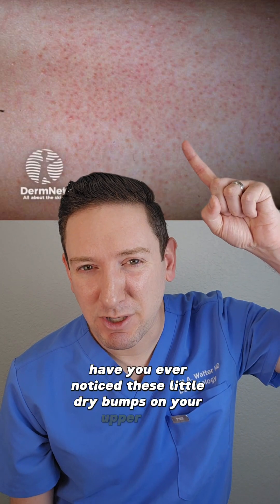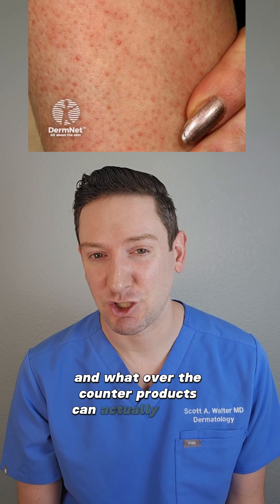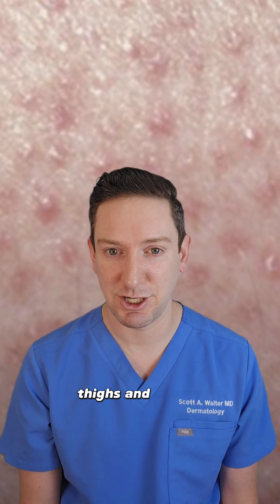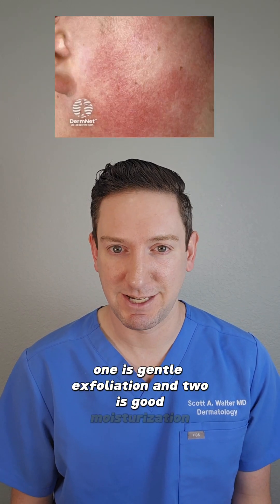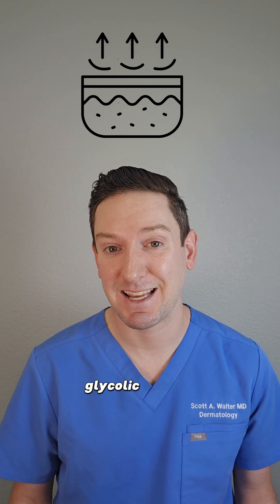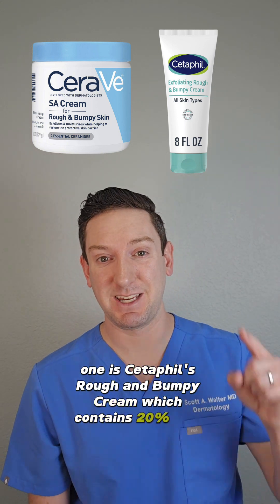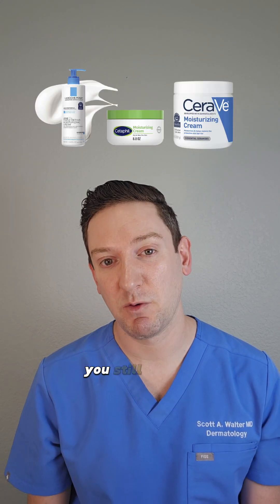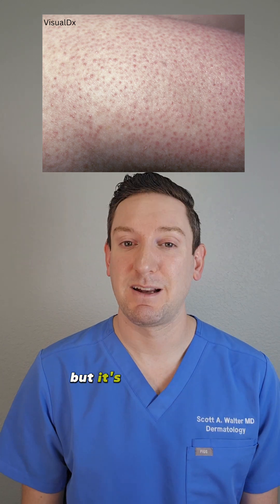Dermatologist explains KERATOSIS PILARIS: What Works?